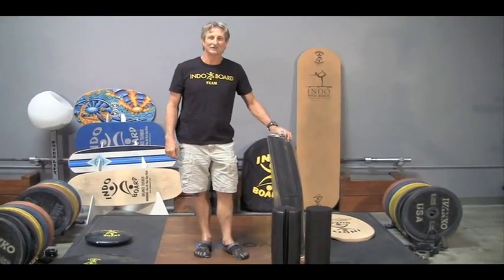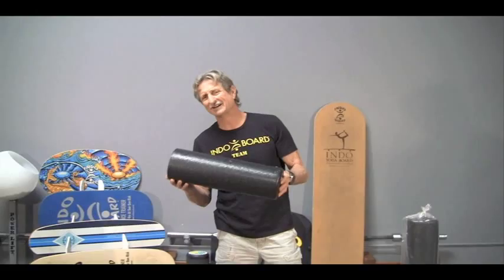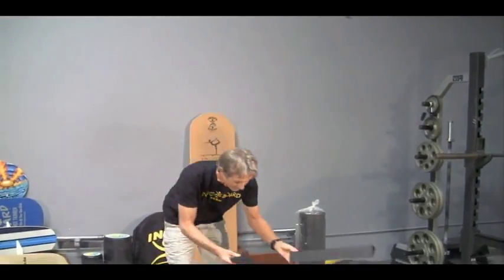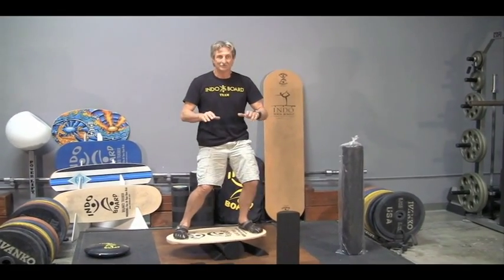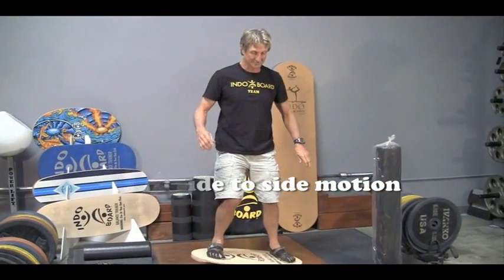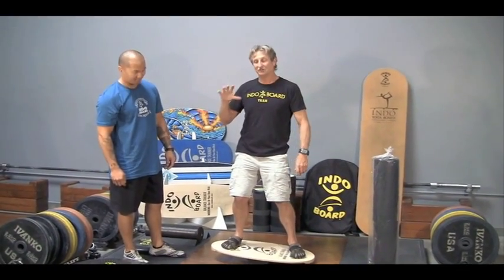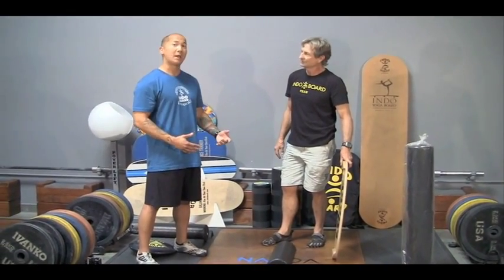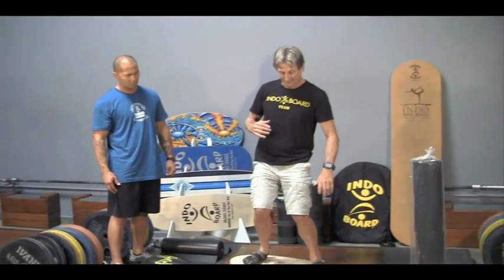INDO BOARD | Introducing the Stability Package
INDO BOARD's Hunter Joslin introduces the latest balance creation. A complete package to get the novice or senior from mere inches off the floor and step by step graduation to using the INDO BOARD deck and roller.